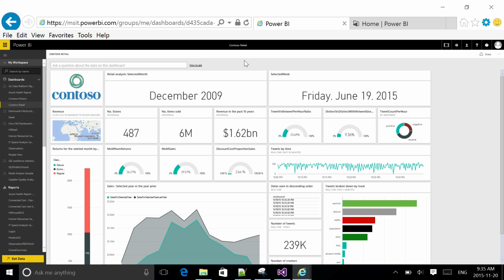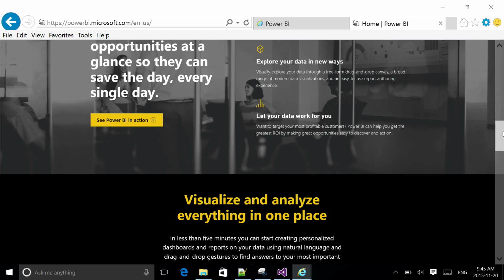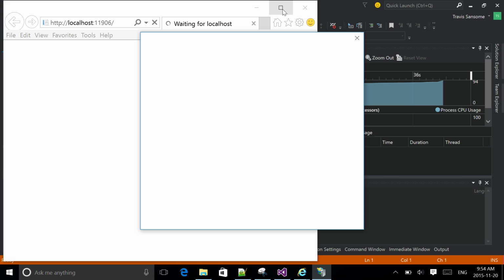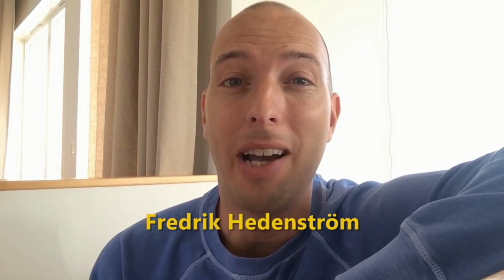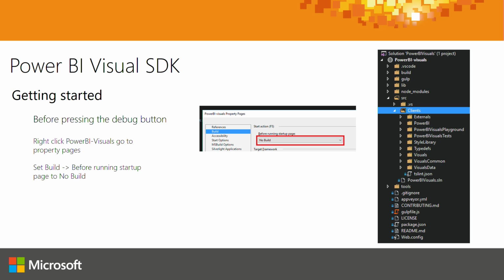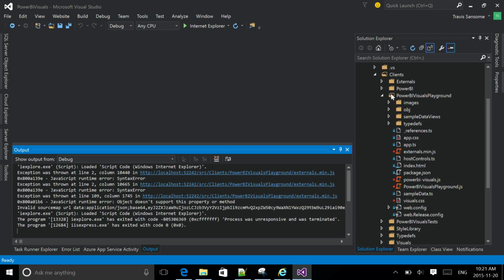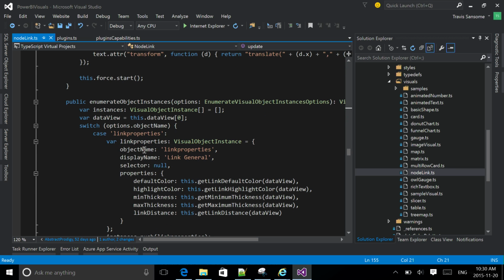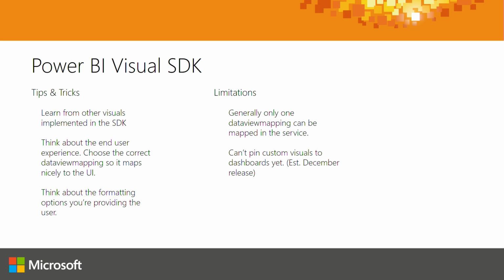Microsoft Ignite Australia 2015 Power BI The developer edition